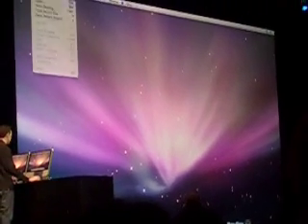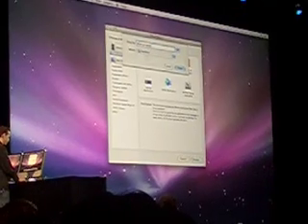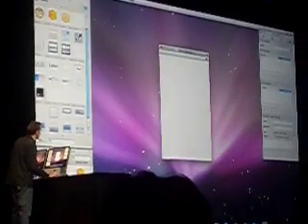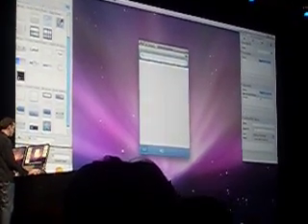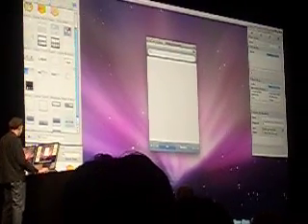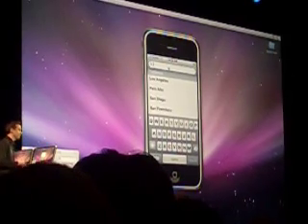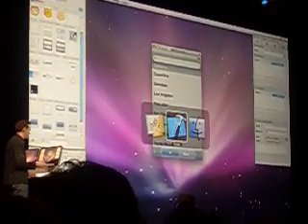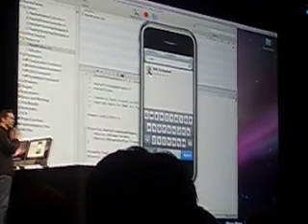iPhone SDKのデモ＠WWDC 2008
WWDC2008で紹介された「iPhone SDK」のデモです。パーツを画面上に張り込んでデザインする様子がわかります。
このビデオの関連記事は日経BP社のTech-On!でご覧になれます。